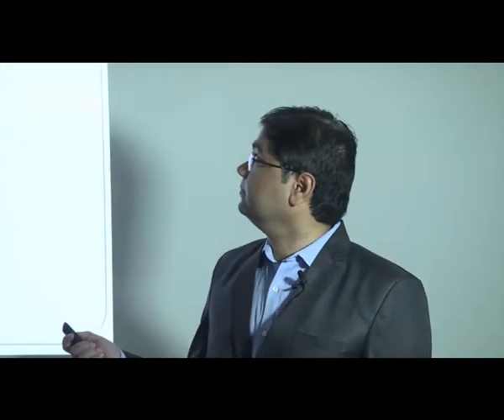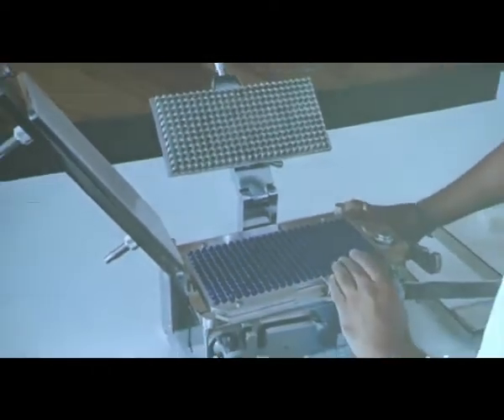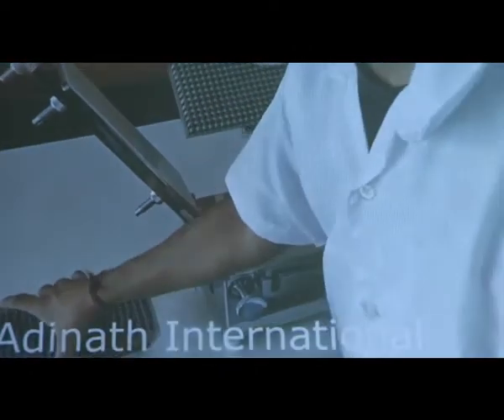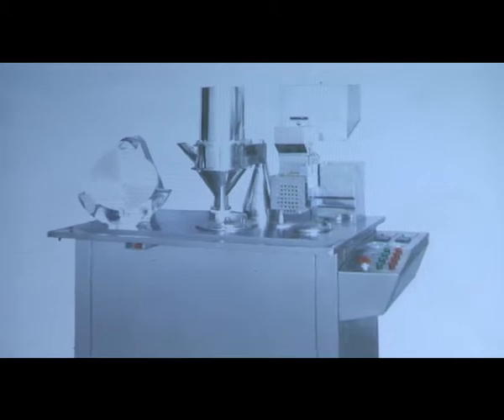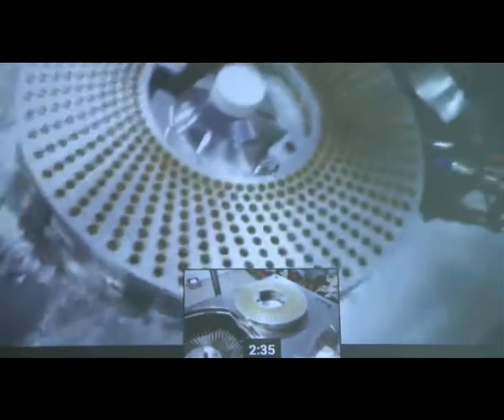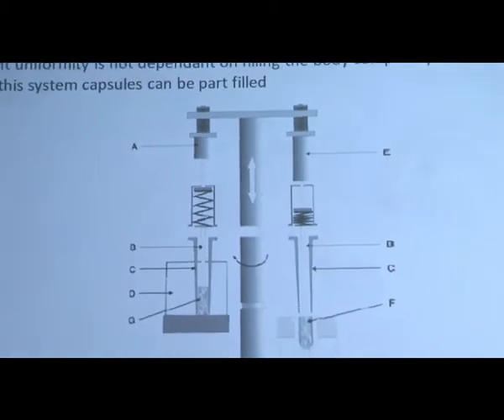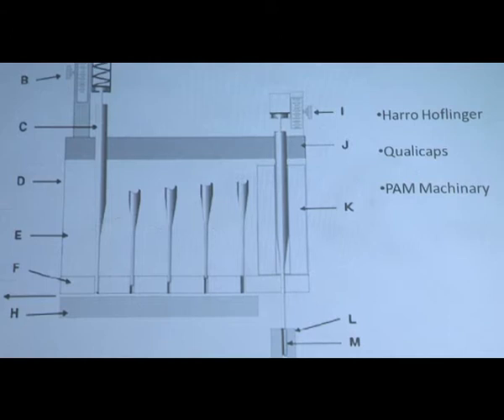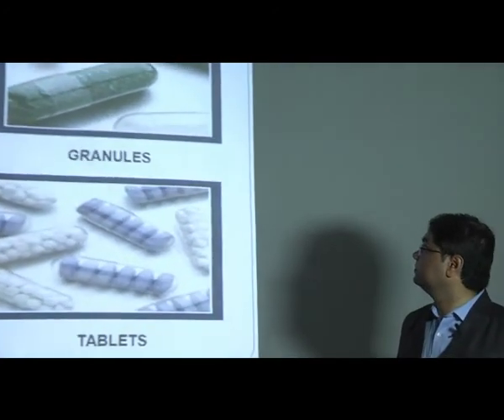Filling of Hard Gelatin Capsules by Mr. Abhijeet Aher (Assistant Professor) MESs College of Pharmacy